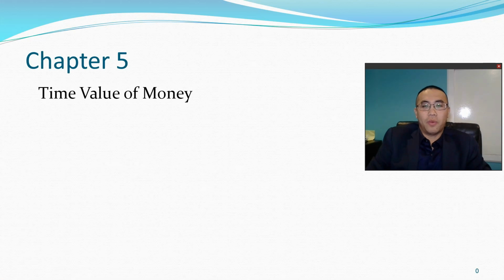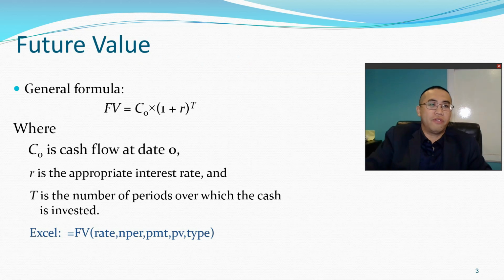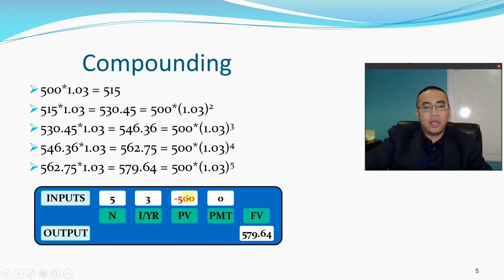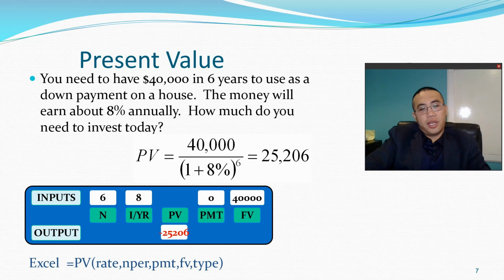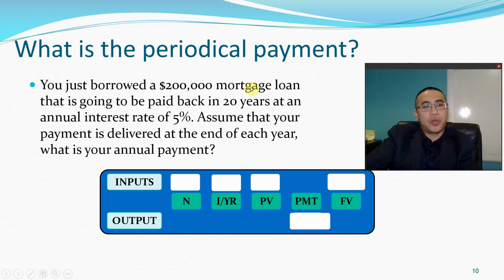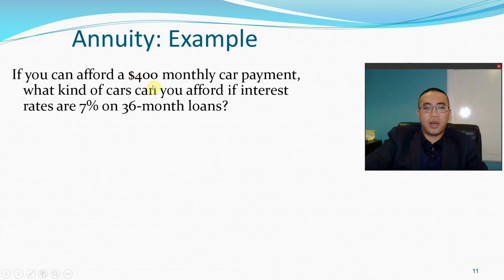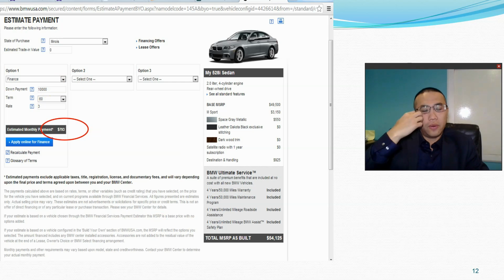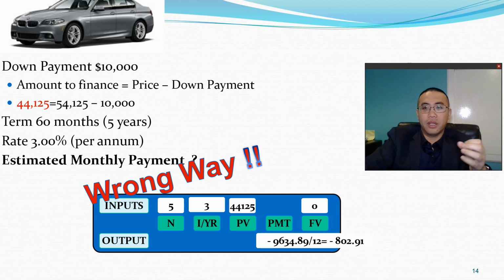10 Time Value of Money